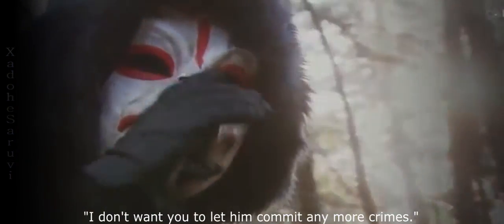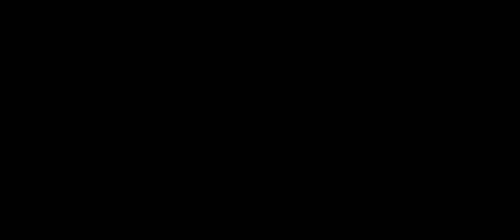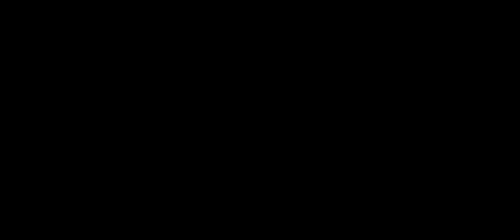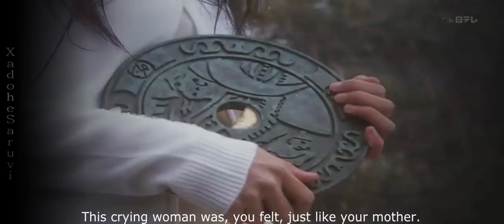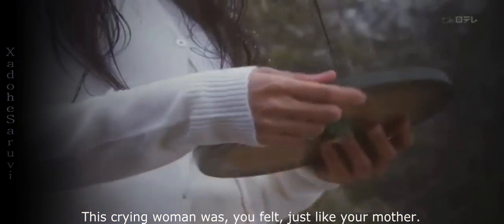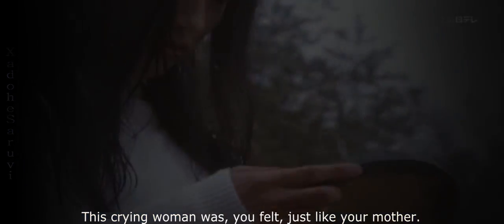Angel, Angel [Shades of Reality Basil+Mint]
This is my actual entry into the Shades of Reality Round 2. It started out as a Basil Challenge, but then somehow also turned into a Mint Challenge too, so it incorporates both challenges XD

Basically I got into the hugest Detective Conan kick and discovered Conan Live Action and, well, this particular movie affected me the most out of the current three, including the Live Action televised series with only a single season. The story is about a boy, who perceived the suicide of his mother as the fault of and betrayal by his absentee father. His absentee father who, by the way, never knew he even existed. So, years later, all grown up, his father returns to his little village and the young boy, now a man, plots vengeance. He kills his half-siblings and attempts to kill his father, but in the end is caught by Shinichi Kudo who figured the whole thing out.

Apparently the boy considered the tragic suicide of his mother like the Legend of the Otori Bird, because his parents kissed under the Gods Perch and yet his father ran off to become successful and betrayed his mother, who committed suicide by spearing herself on the Gods Perch. In the legend the woman became a giant bird and speared her ex-lover on the Gods Perch before taking to the skies as a vicious beast.

The murder killed by spearing his victims on the Gods Perch.

There was a lot of spearing involved.

In the end, there are tears and sadness and the murderer is taken away in chains. But the whole plot, the whole story, was very touching and heartbreaking. Even if it was delivered in classic improbable Detective Conan style.

Details for the video found at the end of the video.